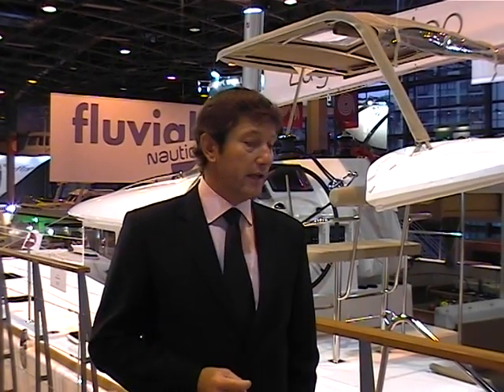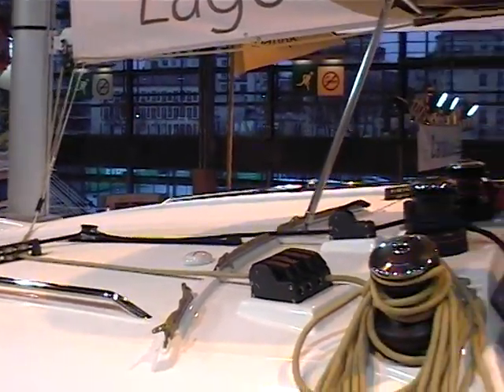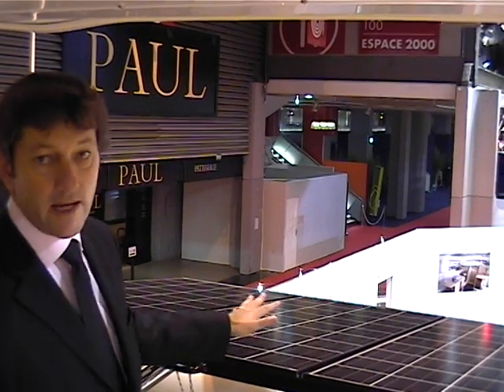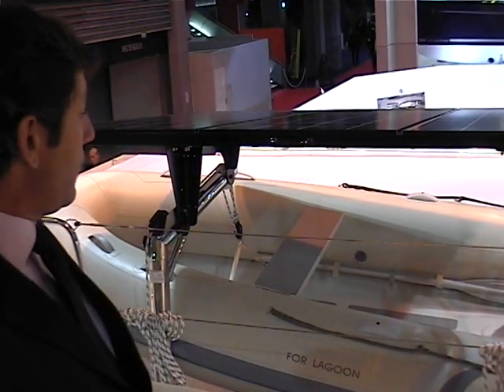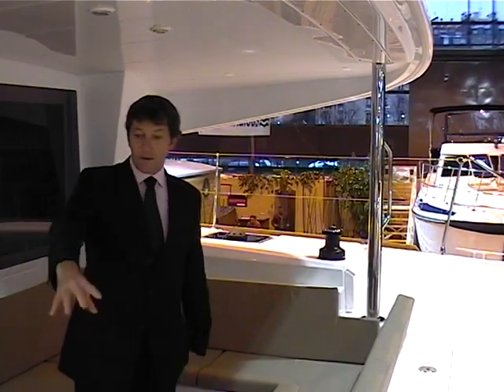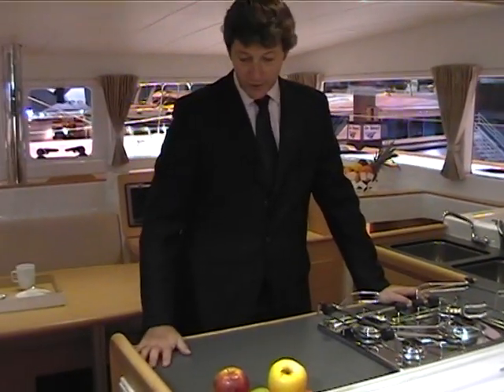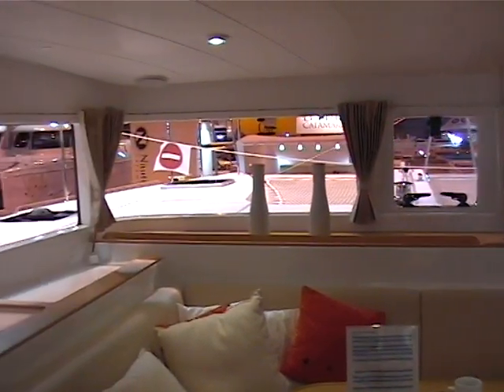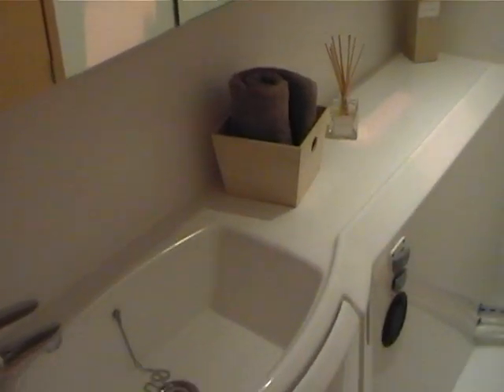Lagoon 400 Paris Boat Show 2011